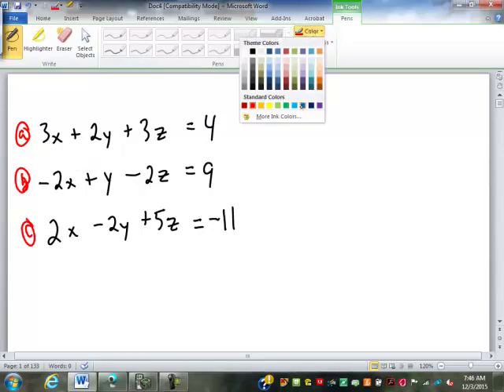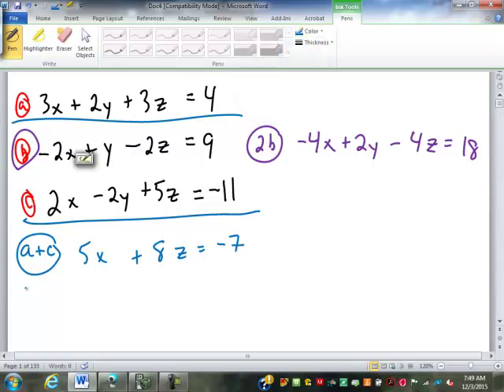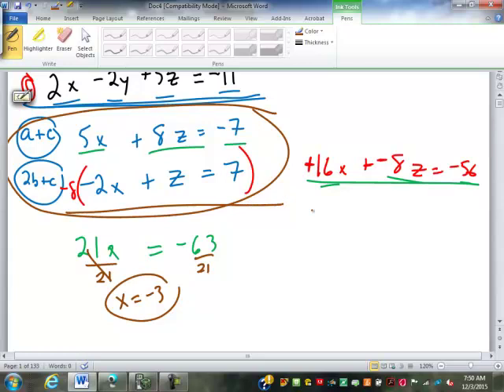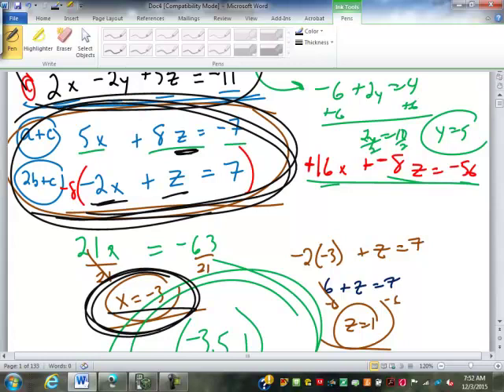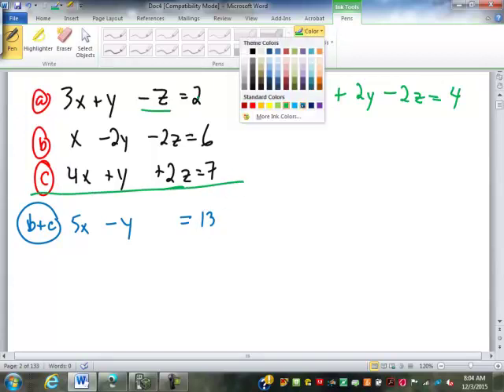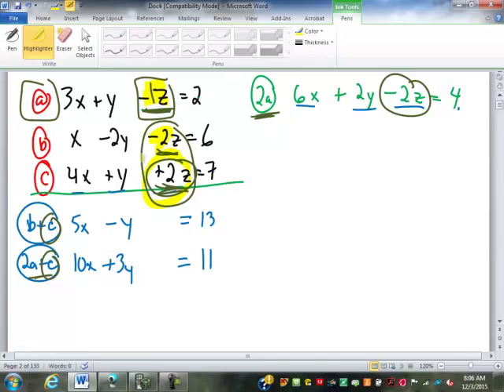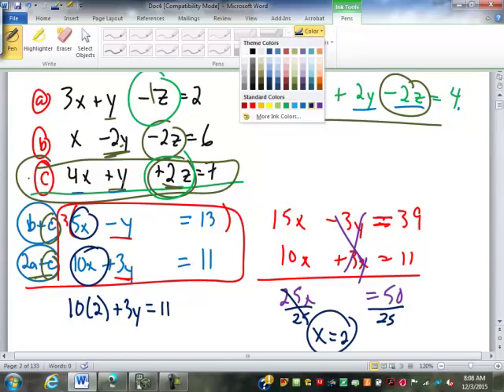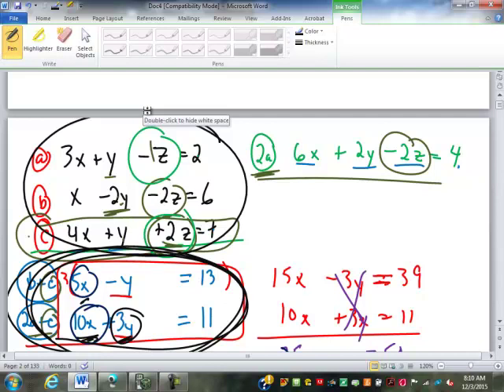65 More Three Variable Systems